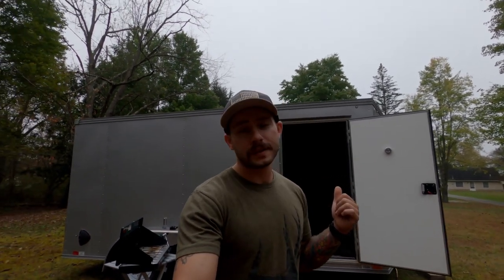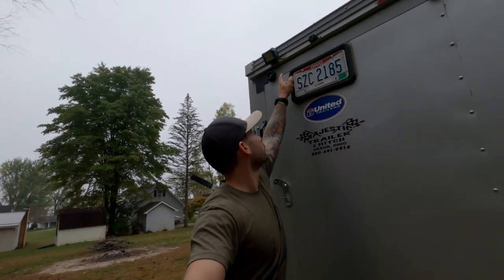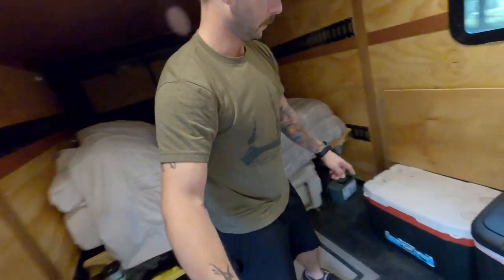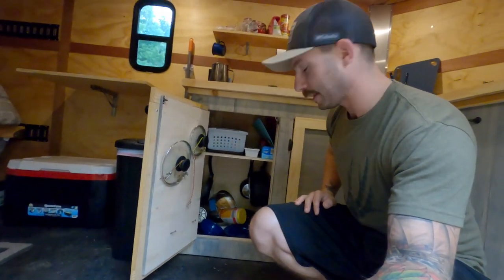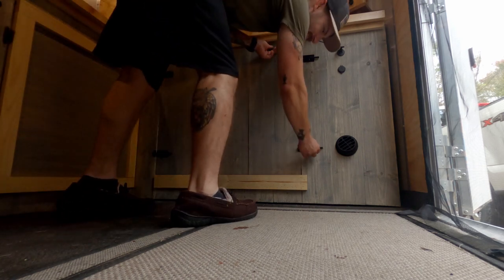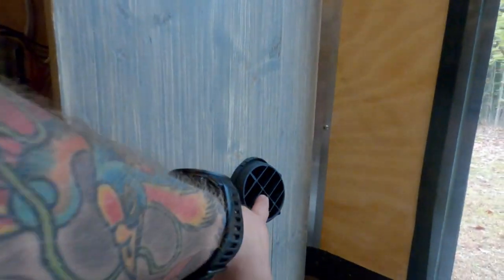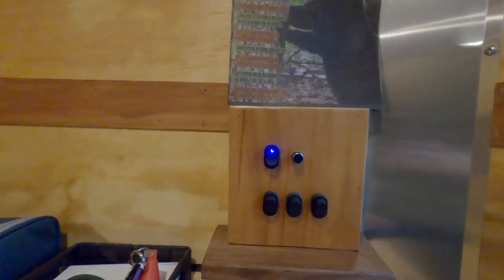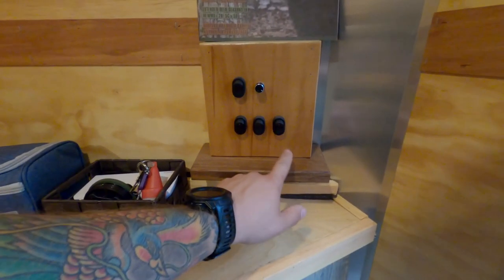DIY TRAMPER (a CARGO TRAILER converted into a CAMPER)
A 7x16 trailer turned into a mobile hunting camp.
Super easy build, just took some patience and a bit of research.

Folding brackets:
YUMORE Folding Shelf Brackets...

Ancor 16 Awg, Flat Duplex Marine...

[2 Pack] 12V USB Outlet, Quick...

Nilight - 50056L 12 Way Blade...

Carviya 12V 24V Heavy Duty 16 AWG...

ALOVECO LED RV Lights, 12V Led...

ALOVECO 12 Volt DC Dimmer Switch...

Nilight - 60001F-B Led Pods 2PCS...